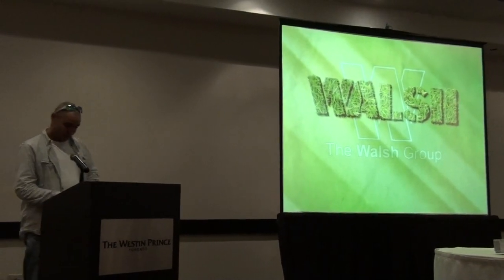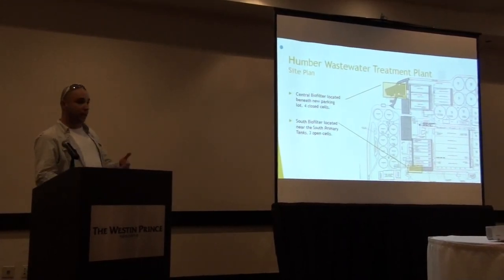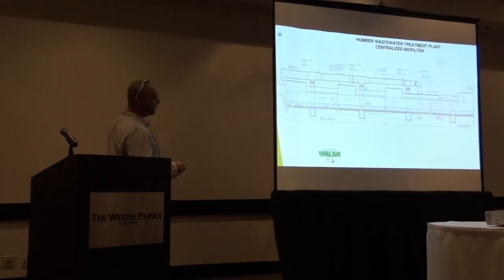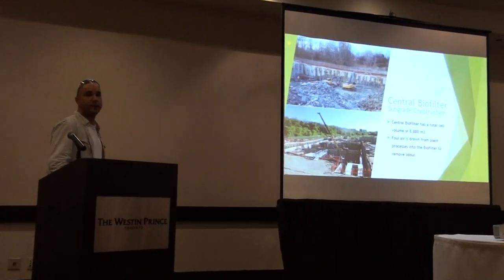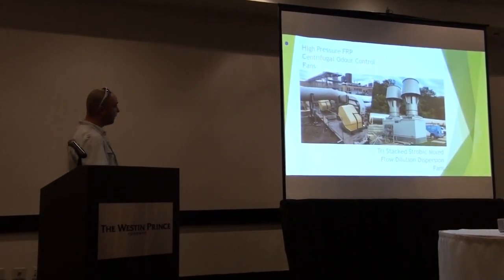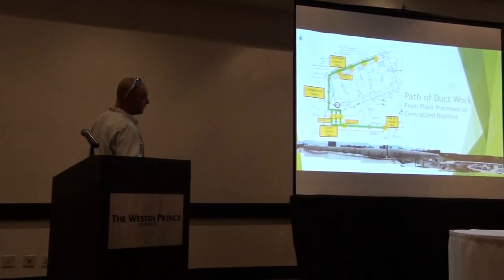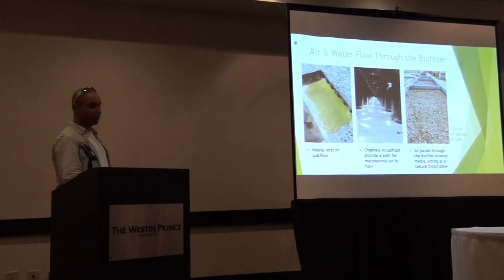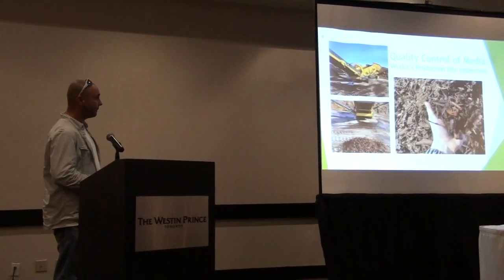Biofiltration at Humber Wastewater Treatment Plant - Michael Dawson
A brief explanation of the current odour control project at Humber Wastewater Treatment Plant. This presentation was held at Walsh Canada's quarterly staff meeting June 28, 2017 at the Westin Prince Hotel in Toronto.